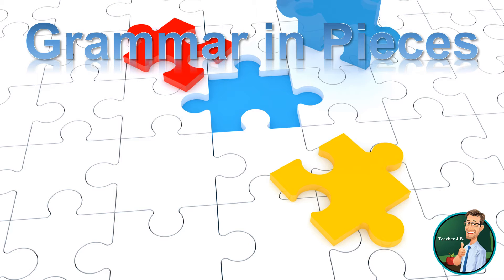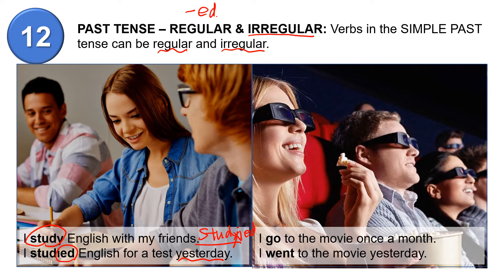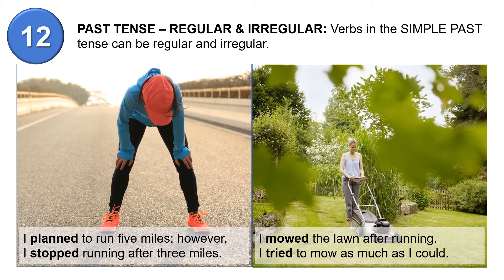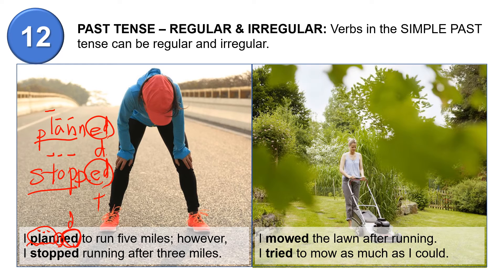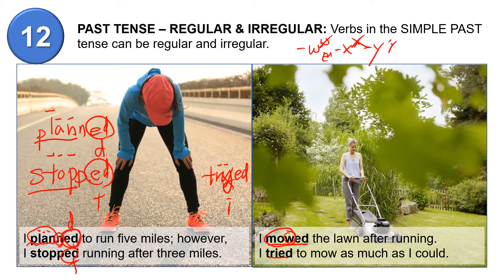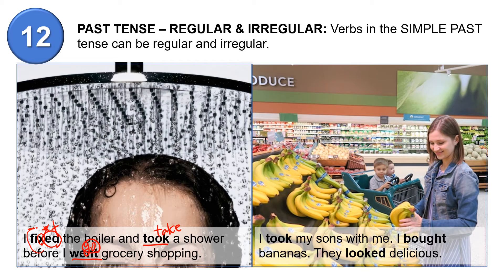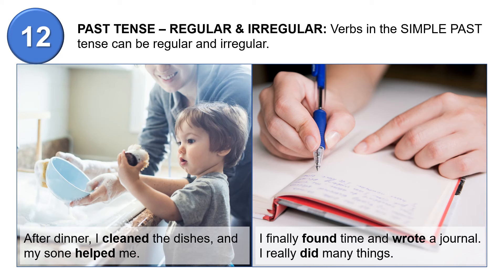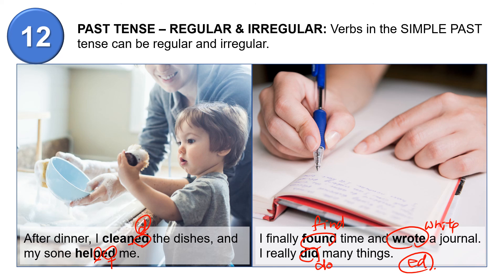12. PAST TENSE – REGULAR & IRREGULAR